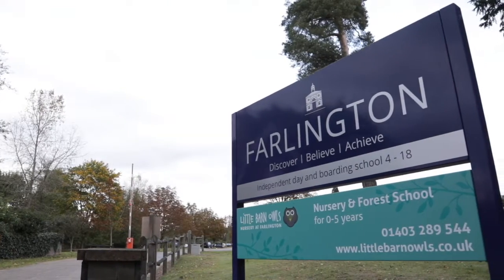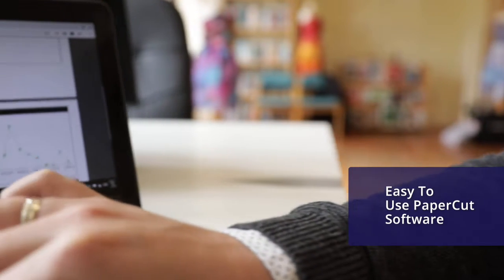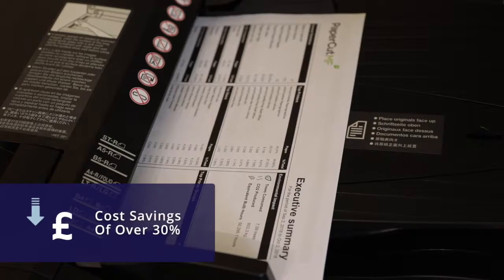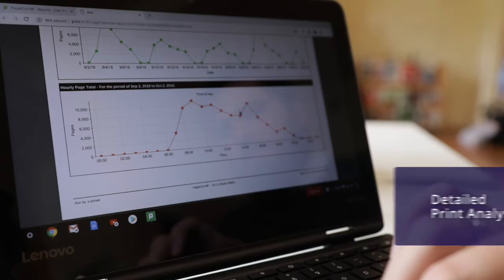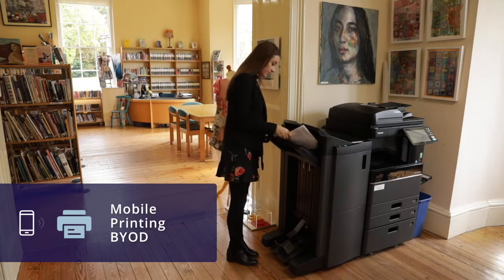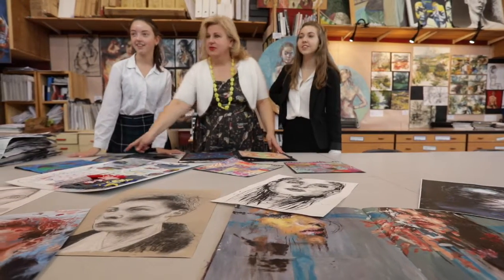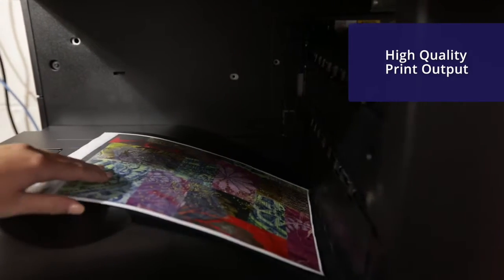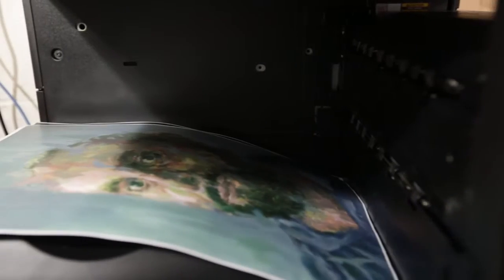Farlington School Case Study